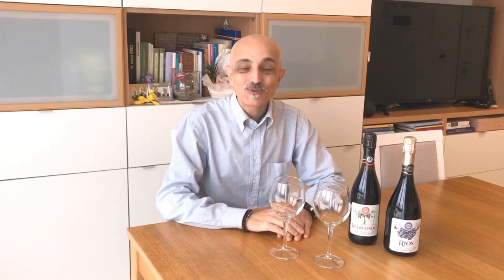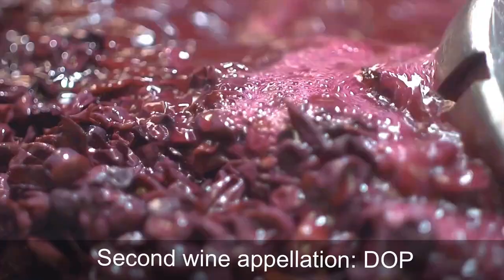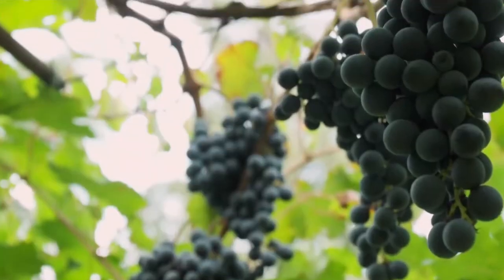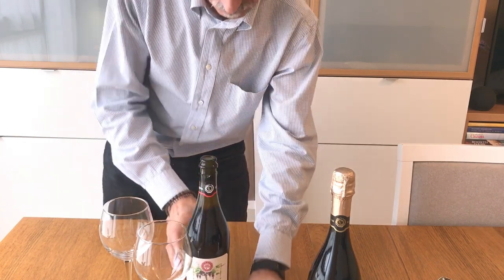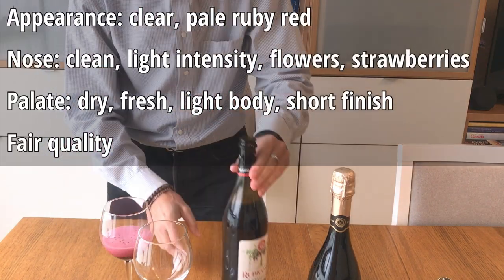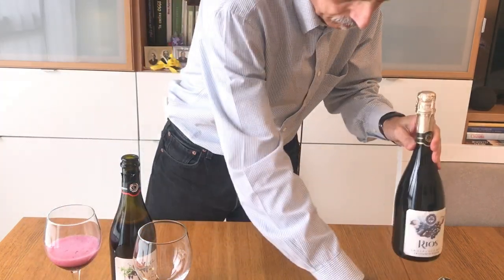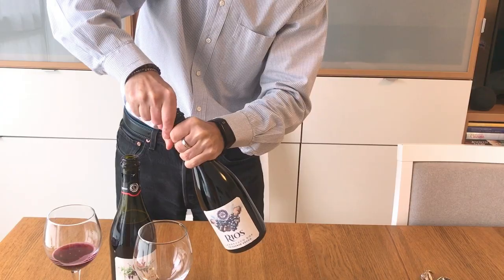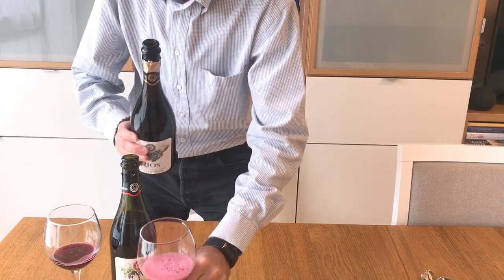Castelli Lambrusco wine tasting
[20220425]     1080𝘱

Winery: 𝗖𝗔𝗦𝗧𝗘𝗟𝗟𝗜

Wine name: 𝗥𝗨𝗕𝗜𝗖𝗢𝗡𝗗𝗢
Appellation: Lambrusco Emilia IGP
Varieties: Lambrusco
Type: sparkling, tank fermentation
Alcohol content: 11%

Appearance: clear, pale ruby red
Nose: clean, light intensity, flowers, strawberries
Palate: dry, fresh, light-body, short finish
𝗙𝗮𝗶𝗿 𝗾𝘂𝗮𝗹𝗶𝘁𝘆

Wine name: 𝗥𝗜𝗢𝗦
Appellation: Lambrusco Reggiano DOP
Varieties: Lambrusco
Alcohol content: 11%

Appearance: clear, intense ruby red
Nose: clean, medium intensity, flowers, wild berries
Palate: dry, fresh, medium body, fruity flavours
𝗚𝗼𝗼𝗱 𝗾𝘂𝗮𝗹𝗶𝘁𝘆

@acetaia castelli